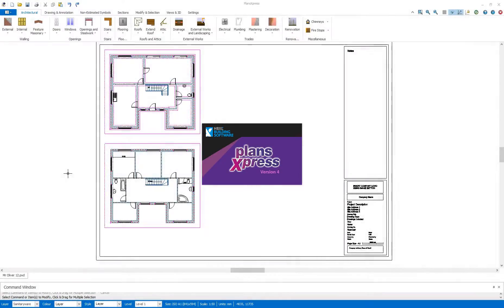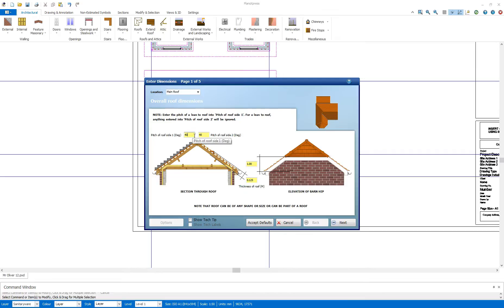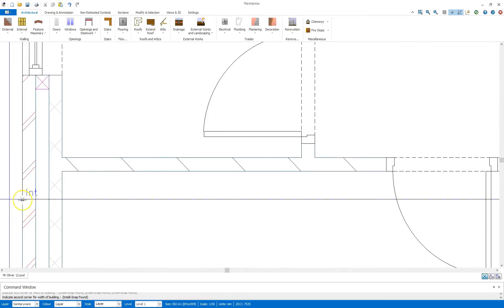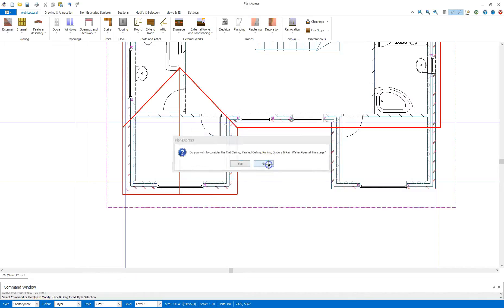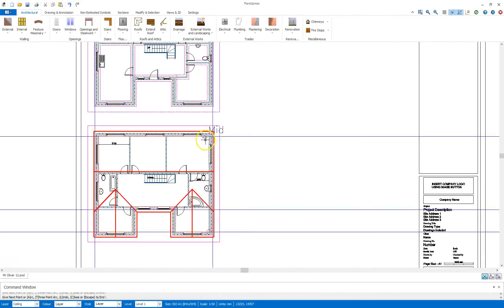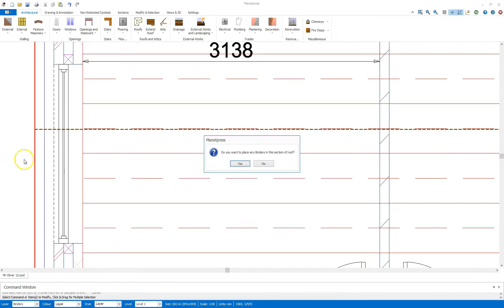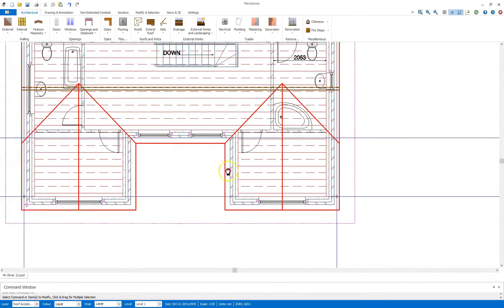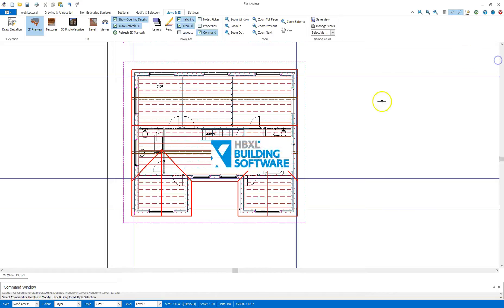PlansXpress: Getting Started - Roofs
In this video, Tom shows you the basics of creating roofs. Questions?